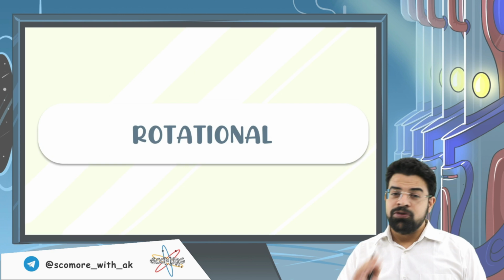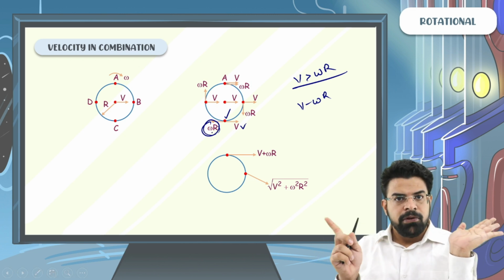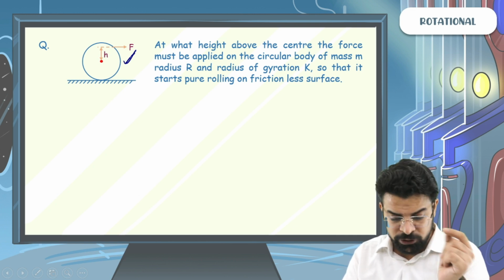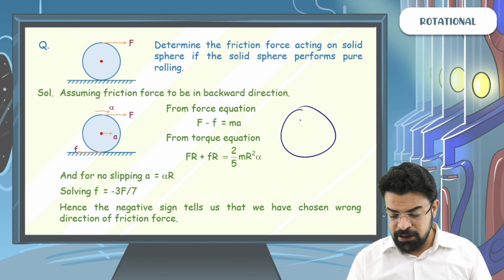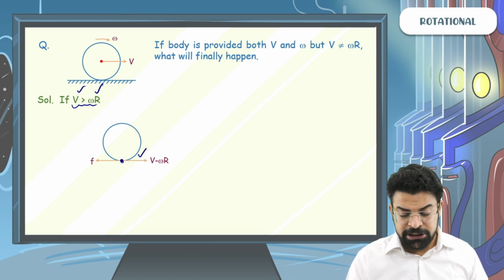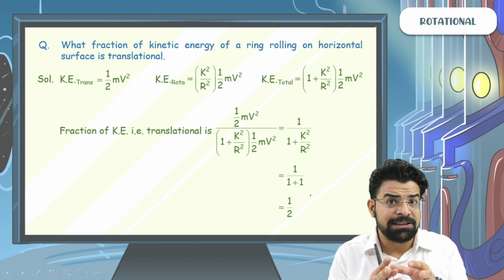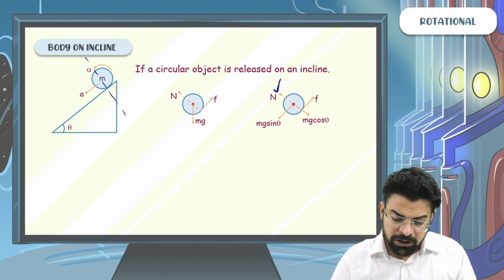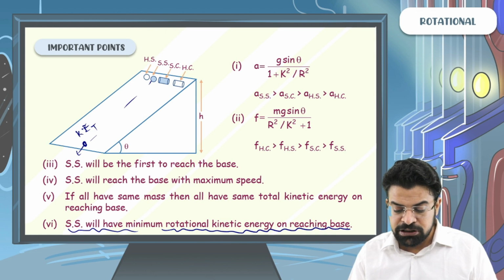NEET Physics Revision | Rotational Motion - Part 5 | Rolling | Hour 29/84 | In English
In this hour 29/84, we are going to learn about Rolling.